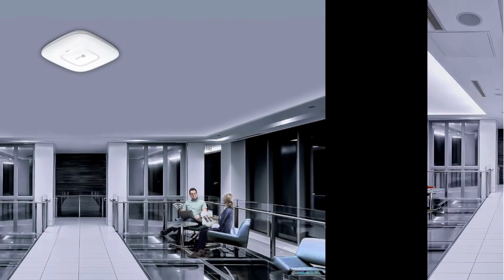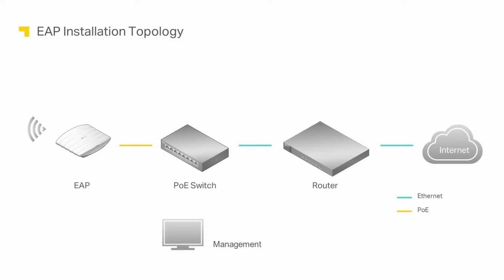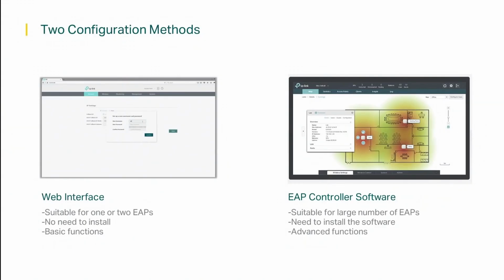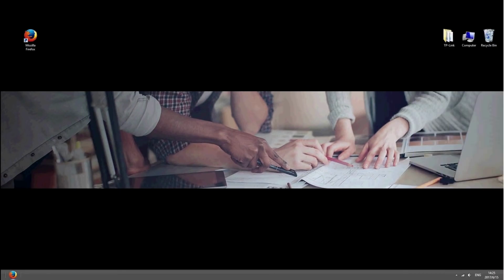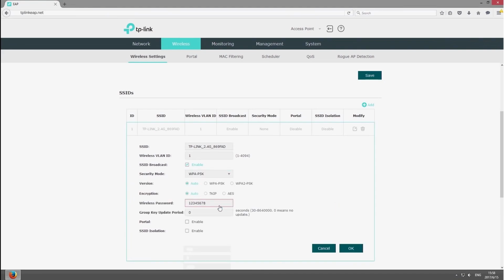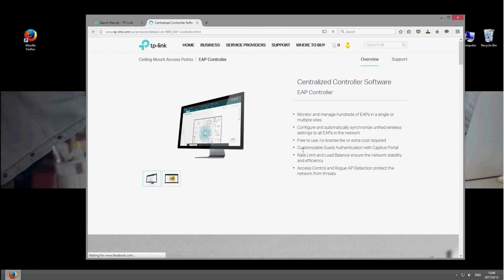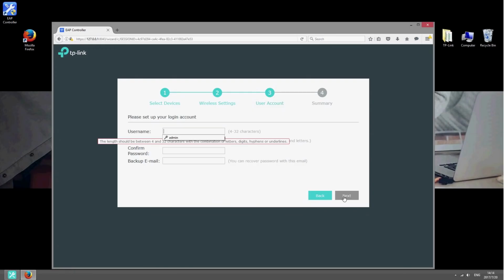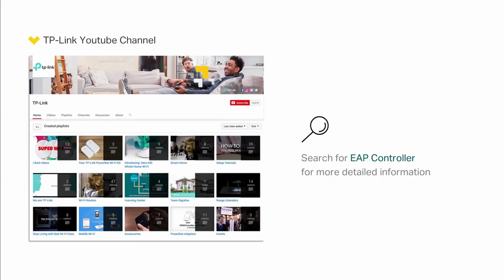TP LINK 300MB WALL PLATE AP 300Mbps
免費的Auranet管理程式讓您管理上百台EAP設備無負擔

友善的管理頁面，不須受訓便能輕鬆上手

支援PoE (802.3af) 供電，安裝佈置不再頭痛

簡單壁掛設計，四面八方任您擺放

強制門戶管理提供多種認證模式供Wi-Fi用戶連接

企業層級的Wi-Fi加密，大幅降低網路安全性威脅

多個SSID為不同類型用戶分割無線網路

支援VLAN增強網路管理